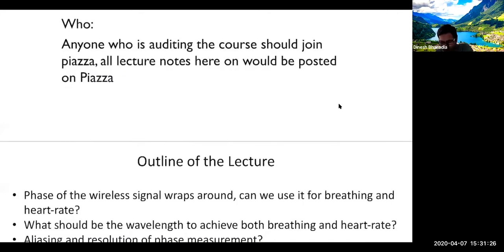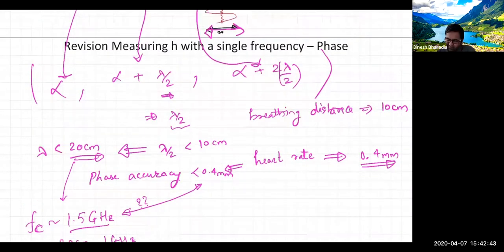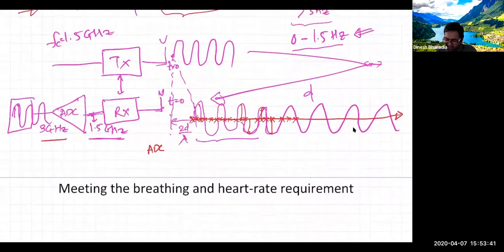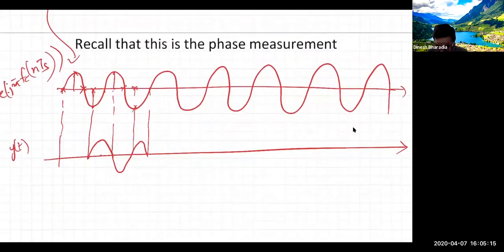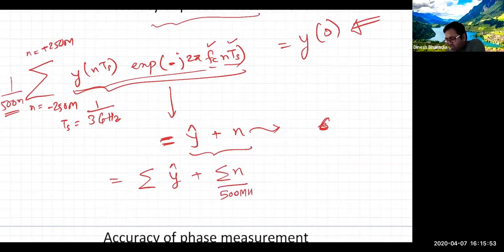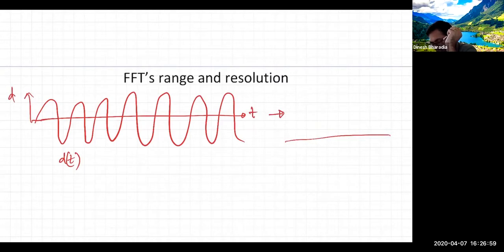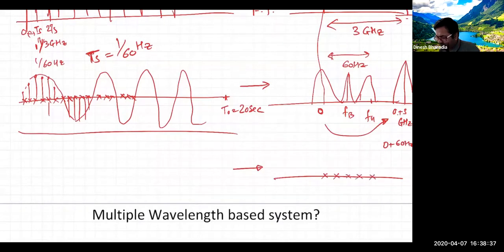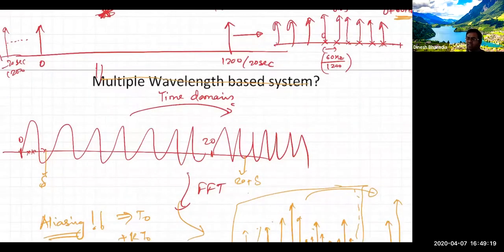Lec03 ECE 157B Communications Systems Lab II Bharadia SP20